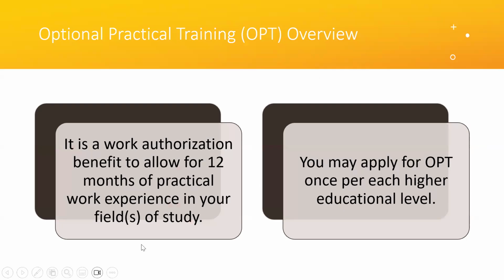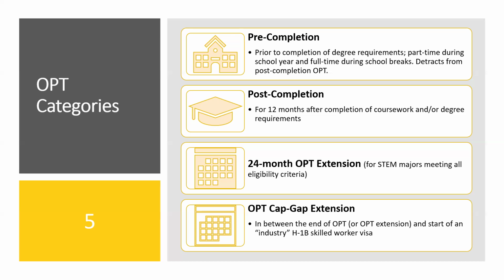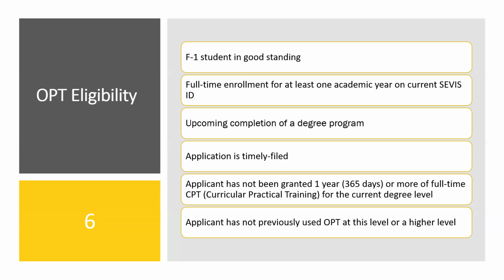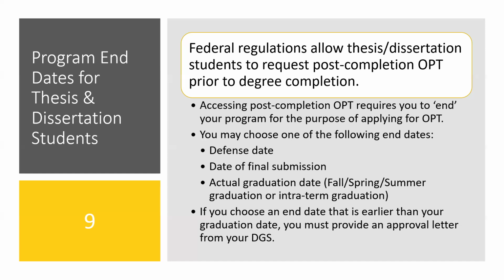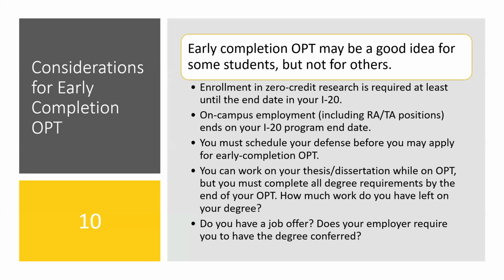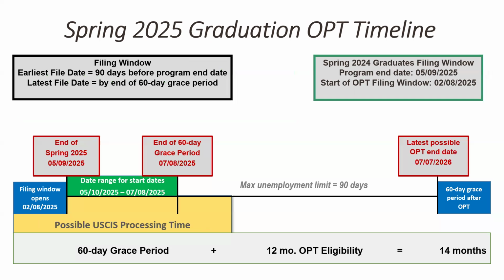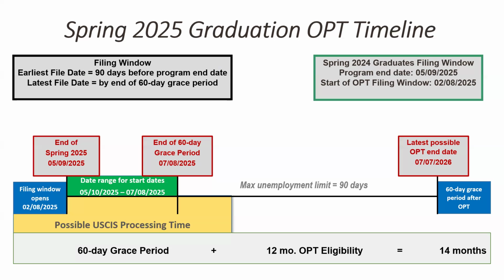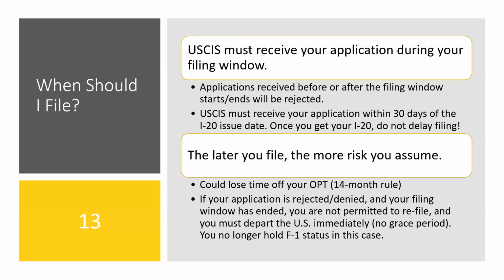OPT for PhD Module 1